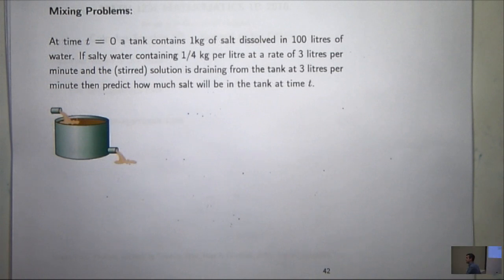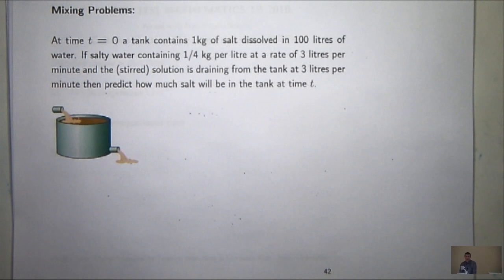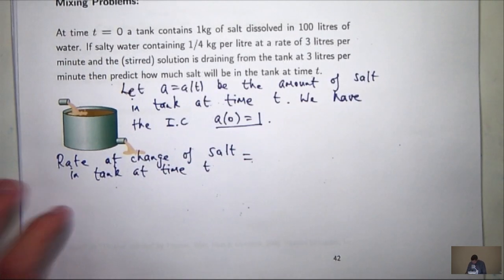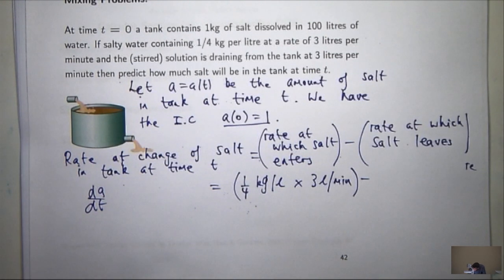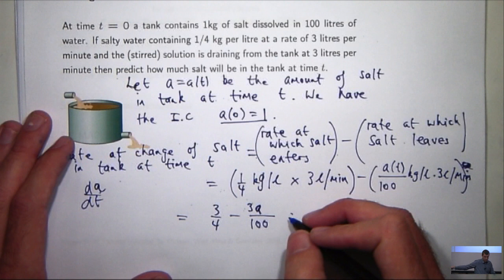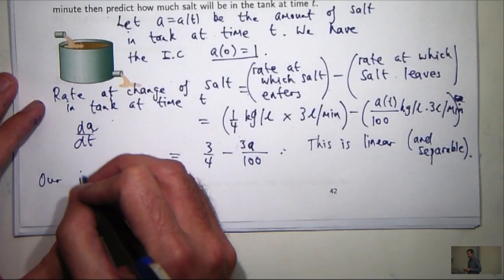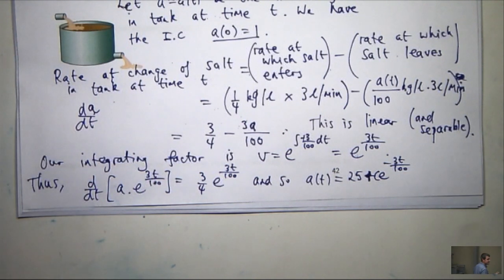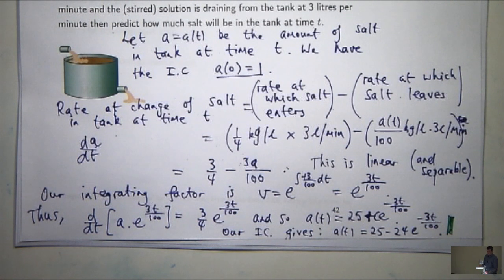Mixing problems and differential equations.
A simple example known as a "mixing problem" is discussed and modelled via differential equations.  Such ideas are seen in 1st year university.